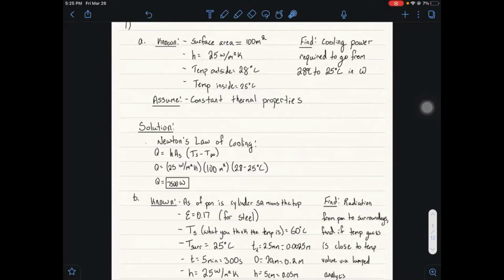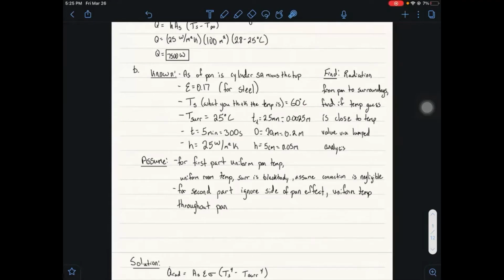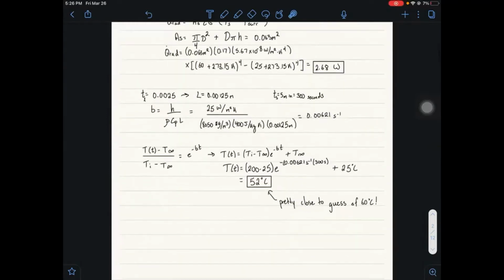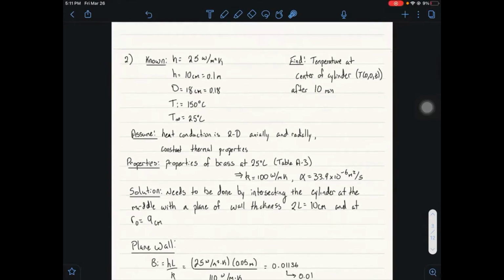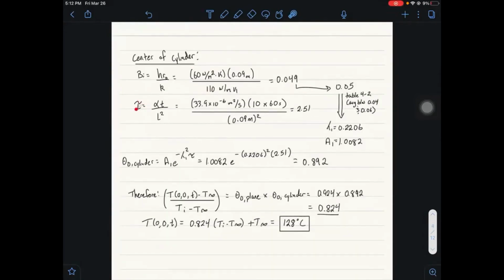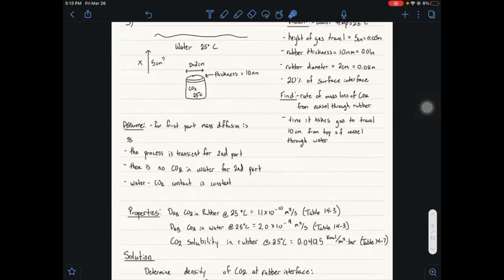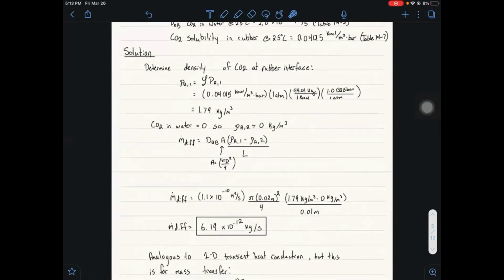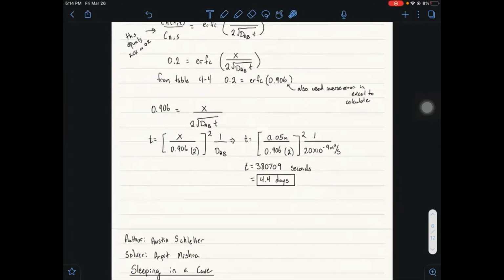Project 2 HMT